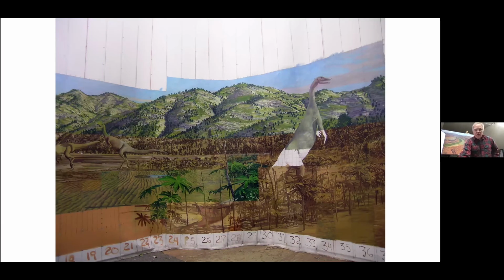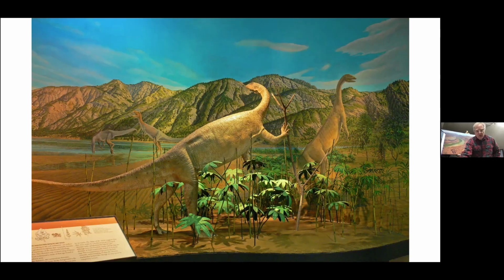Will Sillin: Creating Paleoart for Dinosaur Track Exhibits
A landscape artist describes how he created Triassic-Jurassic dinosaur murals for museums in the Connecticut River Valley.

This talk was part of Jurassic Roadshow Zoom on December 5, 2020.